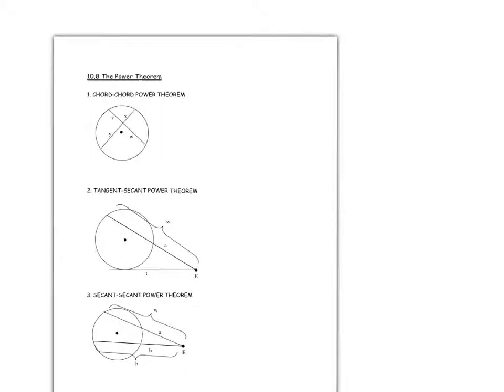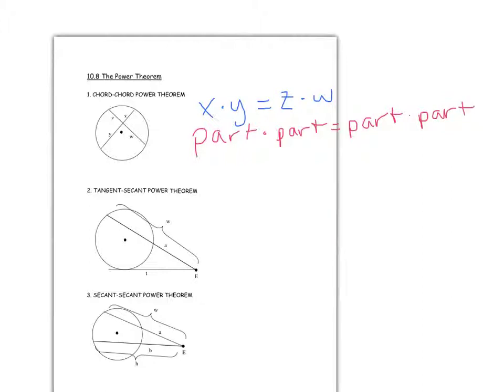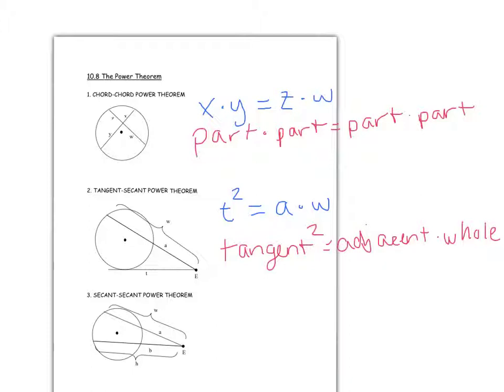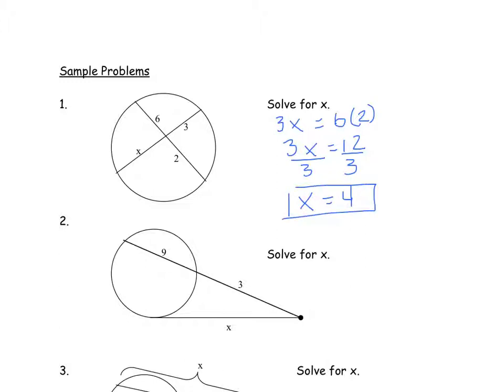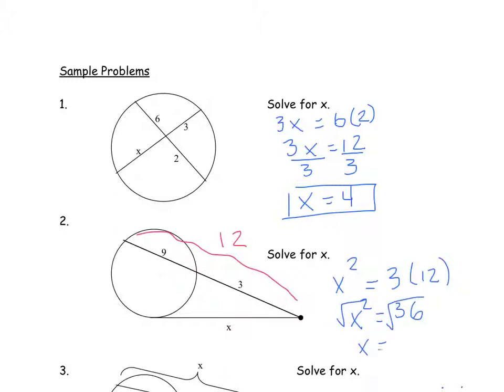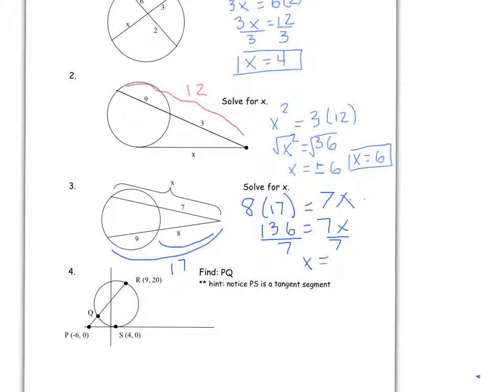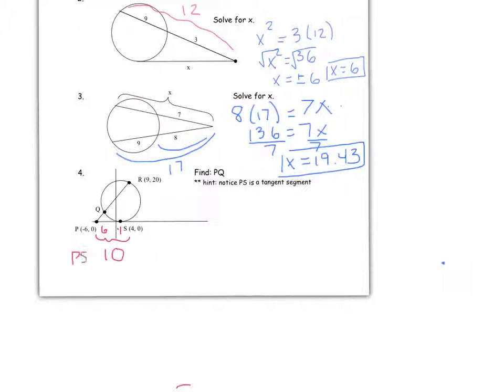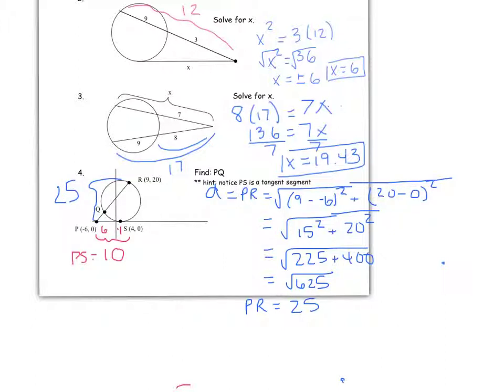M217 Ch 10A 10.8 Notes Power Thms